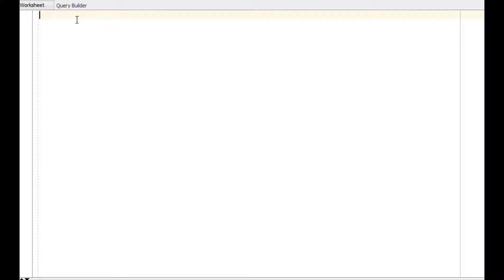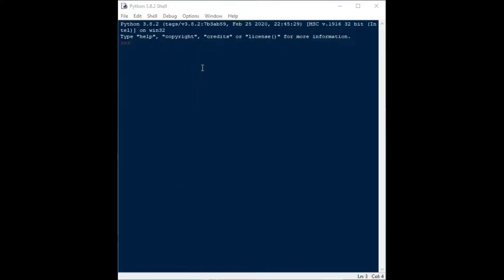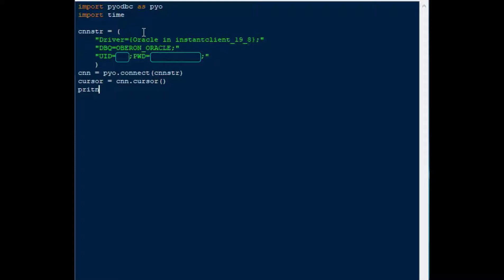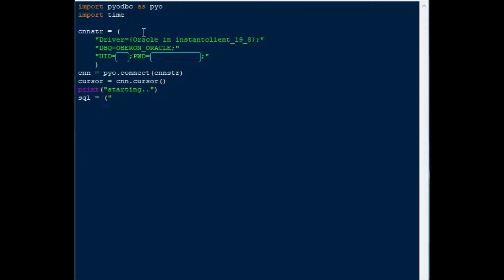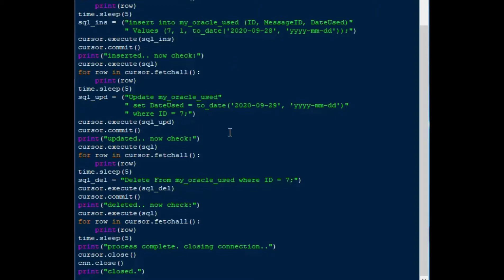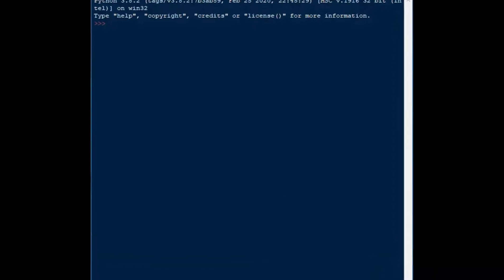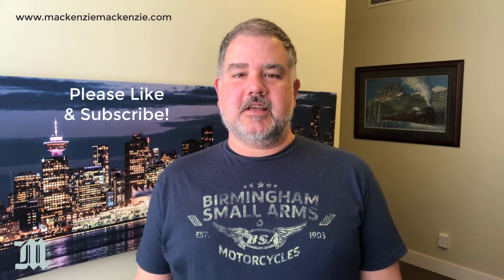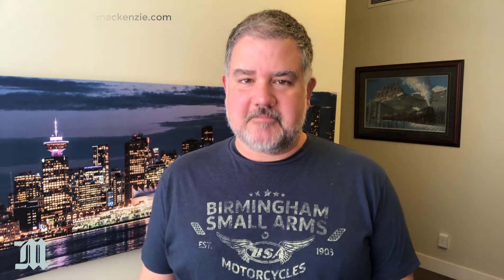Python on Oracle DB - How to Use Python on Oracle Databases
In this episode, we’re going to learn how to use Python on Oracle databases by demonstrating the four CRUD statements (Create, Read, Update, Delete) against an instance of Oracle 11g.  Many developers create scripting against Oracle on a regular basis, and would benefit from being able to use Python for this purpose in addition to their regular tools.  Using Python and Pyodbc allow this to happen.  Pyodbc can be installed via pip; please note that we demonstrated this in the first video in this series.

Note that this requires installation of some product (like Instant Client) with the associated install that includes ODBC components for you to have success.  Make sure you can see your Oracle driver in your ODBC settings (32 or 64-bit) before continuing.